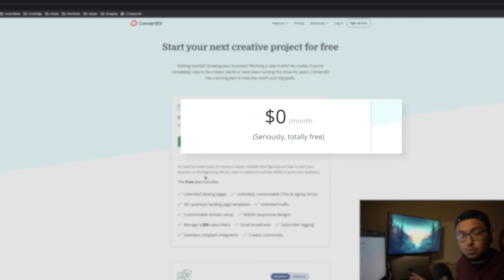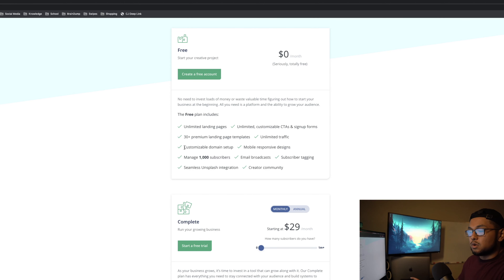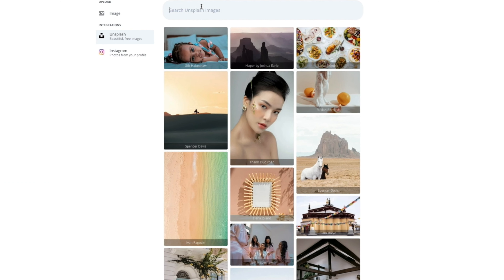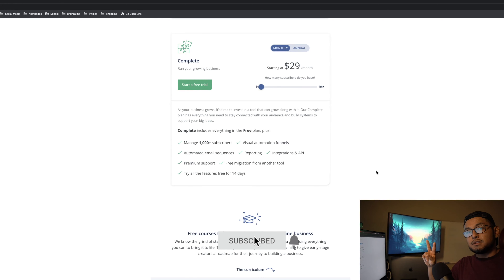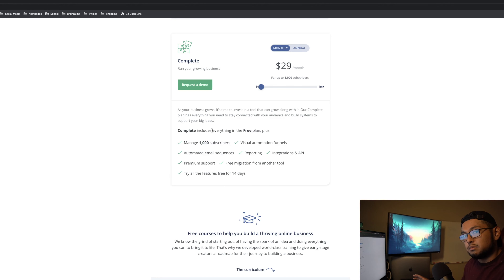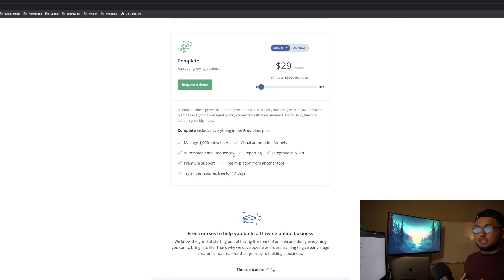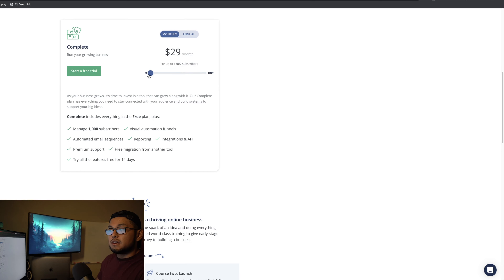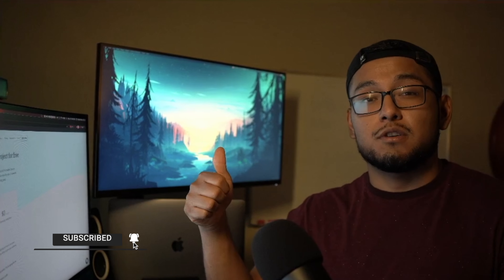ConvertKit Pricing Plans [🚨NEW]: How Much Does ConvertKit Cost [Features, Prices, & More!]?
The ConvertKit pricing plans are quite simple to understand. The cost per plan varies on the number of email contacts you have and all share a majority of the same features.

Then, you're in luck. As someone who's been using ConvertKit for the past 4 years, I've come to love everything about ConvertKit.

It's so simple to use and, surprisingly, has many advanced features, which they don't charge an arm and a leg for.

In Our ConvertKit Pricing video, we cover:

- How much is ConvertKit?
- What you get in each of the ConvertKit pricing plans
-  Learn about the free ConvertKit plan and how to get a Convertkit free plan!

Leave us a comment about our video!